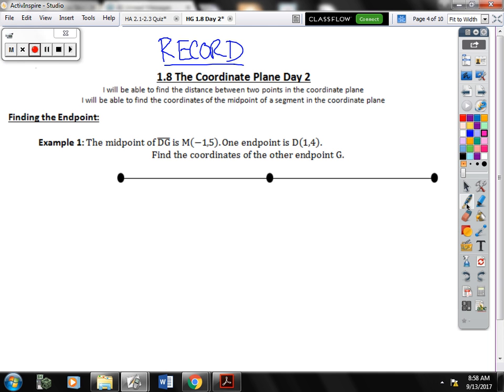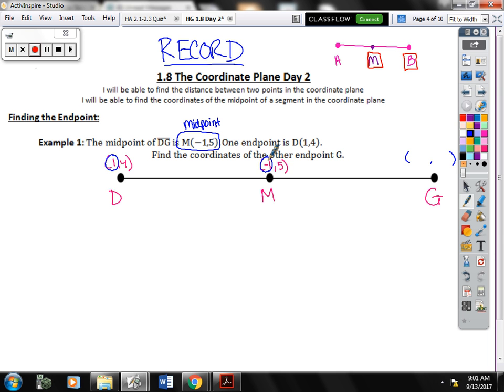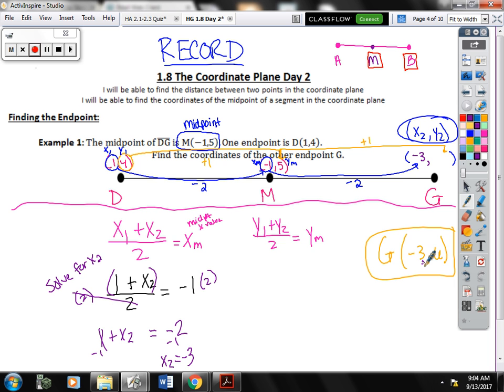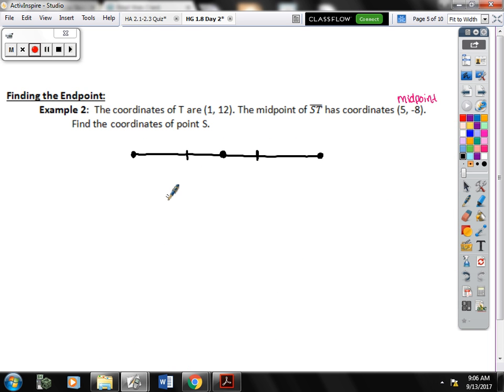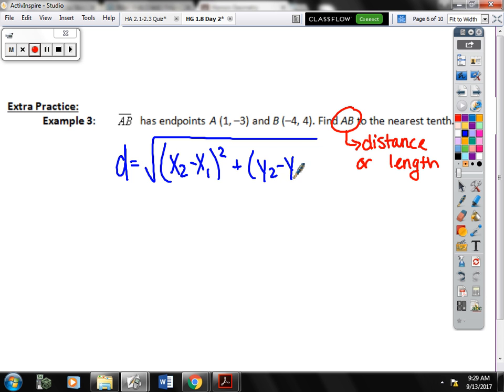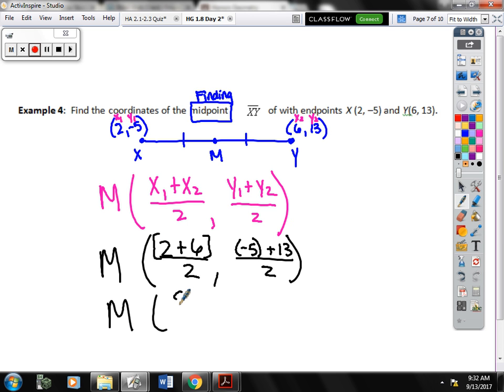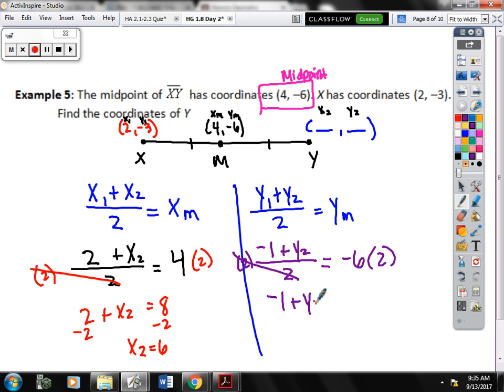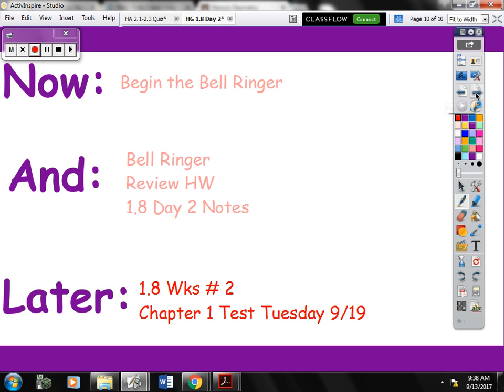1 8 Day 2 Recording